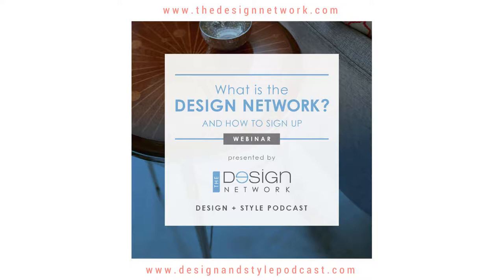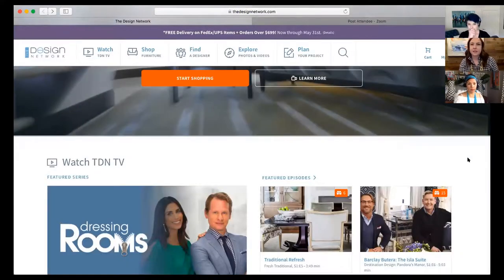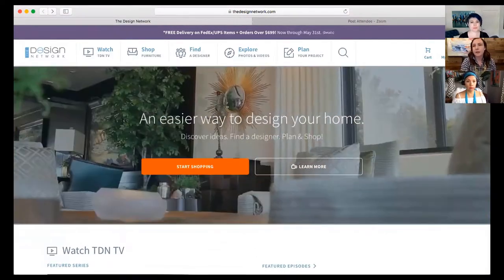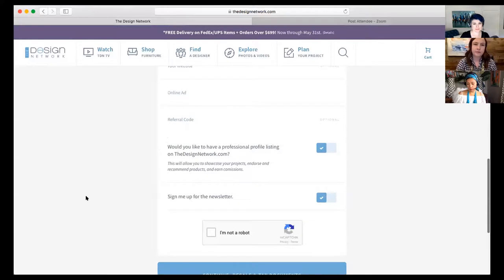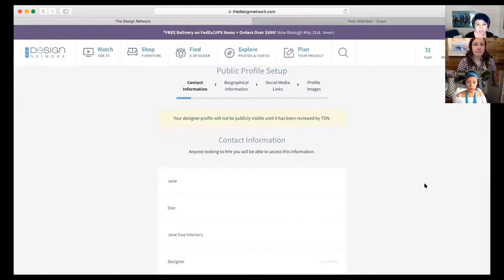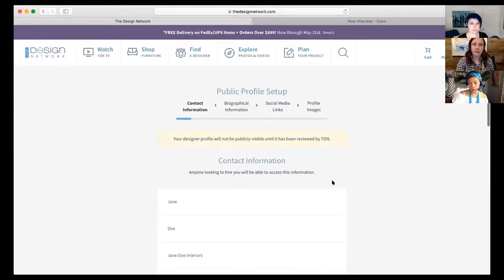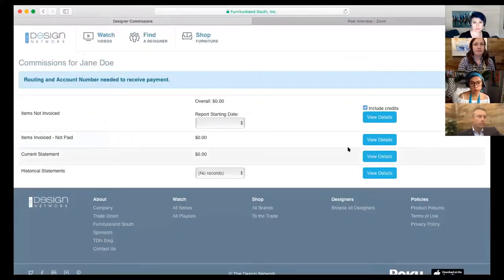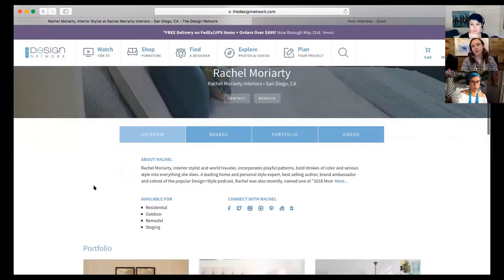TDN Webinar Series: (Part 1) What is TDN?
What is The Design Network? Join us as we discuss how to get started and sign up.